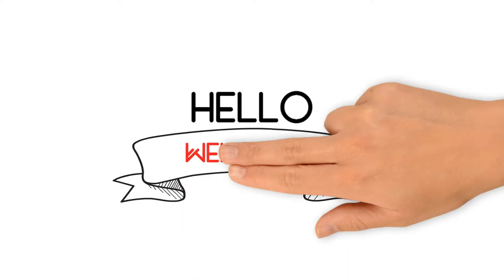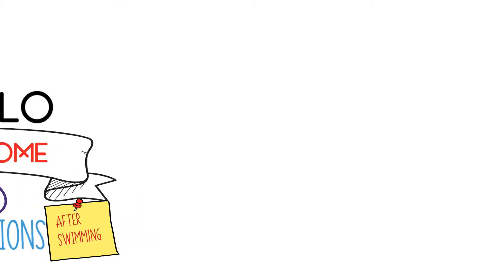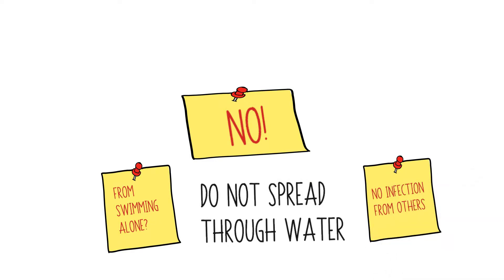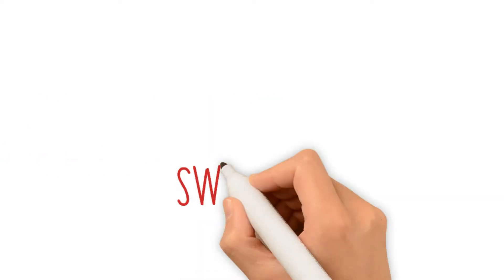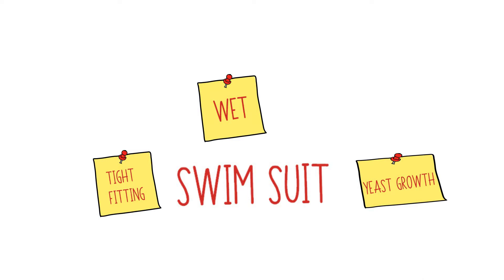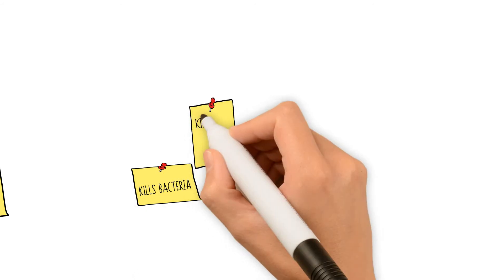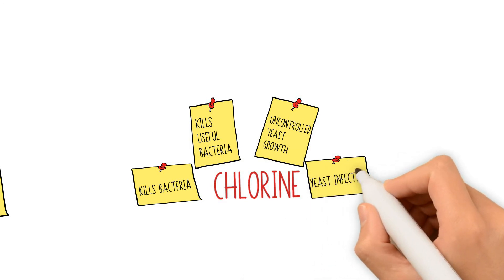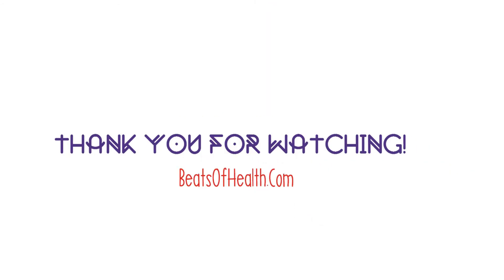Can Swimming Cause A VAGINAL YEAST INFECTION? | Candida Prevention Tips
Can swimming cause you to have yeast infections? In this video, we shall tackle this question. We shall talk about why you tend to get candida infections after spending time in a swimming pool, how this promotes the growth of yeast and yeast infection symptoms.